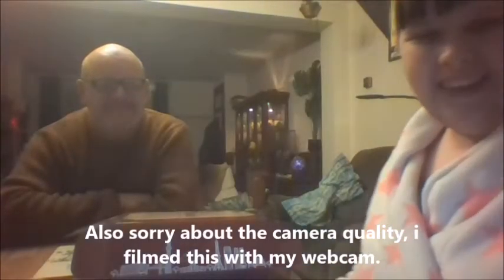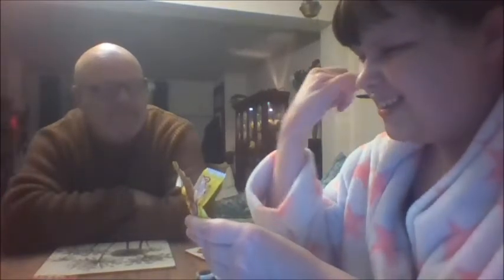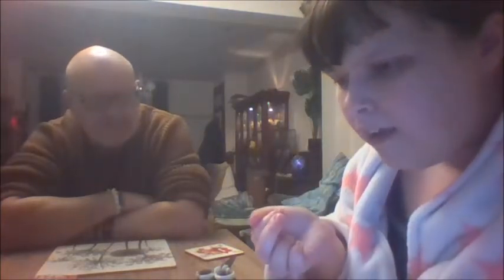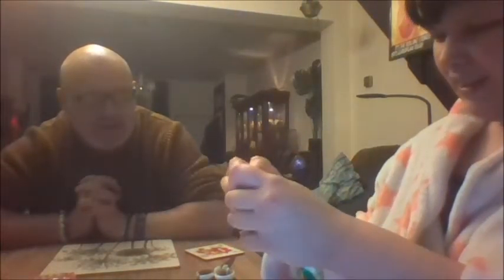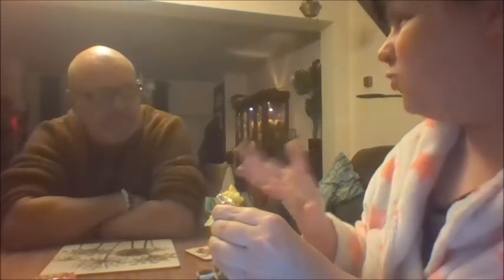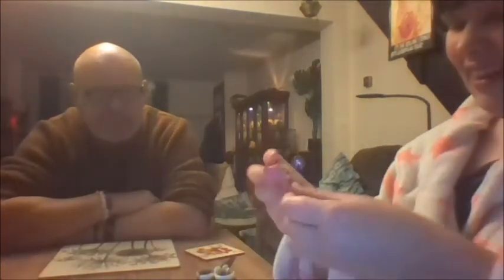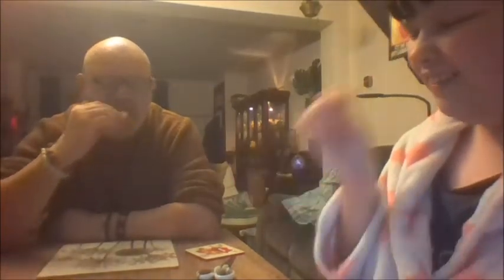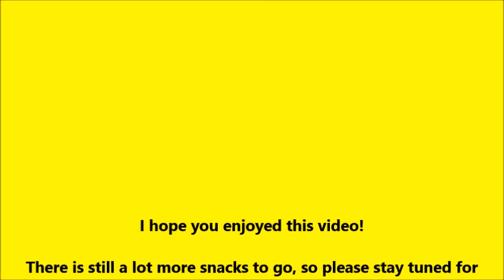Trying Japanese snacks with my dad! (Part 1)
MY SQUISHY SHOP
Thank you so much to my brother (Brad) for getting me this huge box of Japanese snacks for Christmas. I have been so excited to try all of these, also thank you to my dad for joining me. This is going to be a series, since there is quite a lot in the box XD.